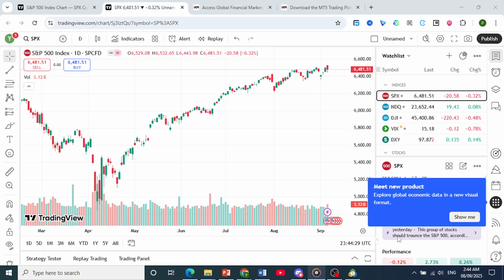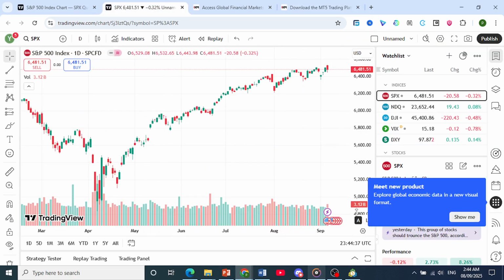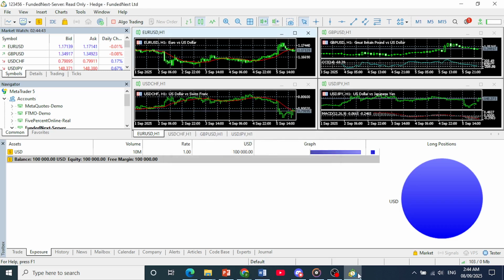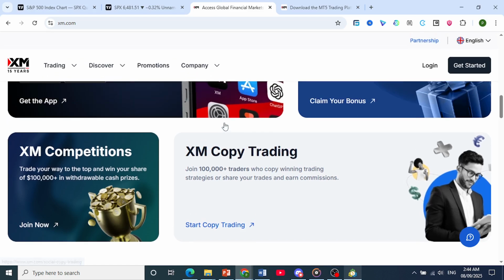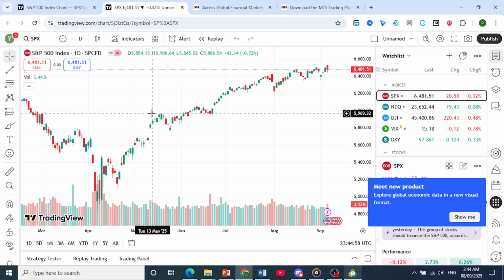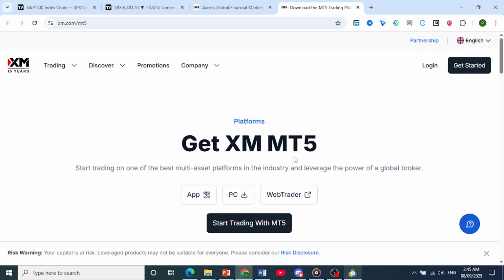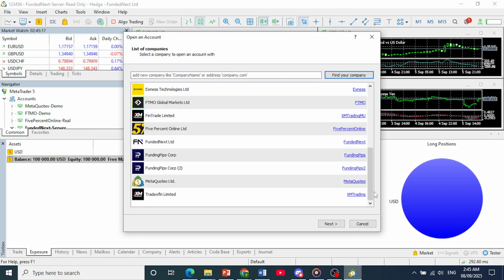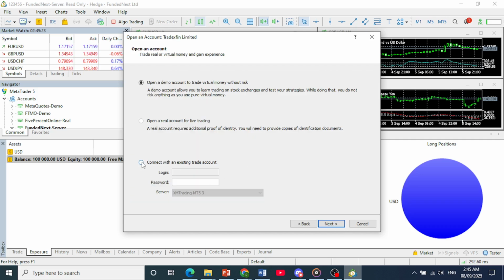How To Add Xm To Tradingview | Connect Xm Broker To Tradingview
In this quick tutorial, you’ll learn step by step how to add XM to TradingView and easily connect your XM broker account. By linking XM with TradingView, you can unlock real-time charting, powerful analysis tools, and seamless trading execution all in one place.

Whether you’re a beginner or an experienced trader, this guide will help you set up the connection correctly, avoid common mistakes, and start trading directly from TradingView with XM. Perfect for forex traders, stock traders, and anyone looking to simplify their trading workflow in 2026.

✨ What you’ll learn:

How to connect XM broker to TradingView

Linking your account for real-time trading

TradingView + XM integration explained

Tips for smooth and secure trading

📌 Works on both desktop and mobile. Updated for 2026.